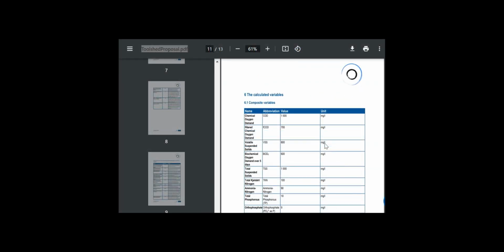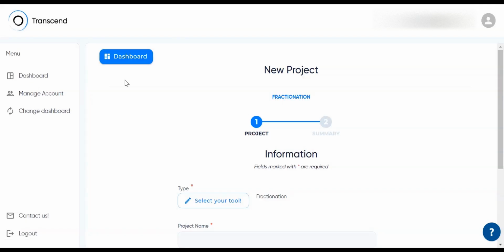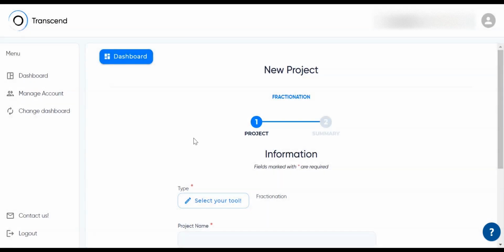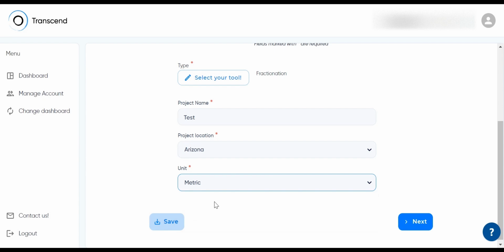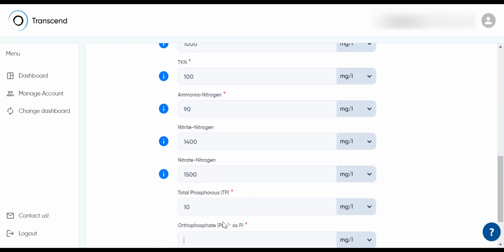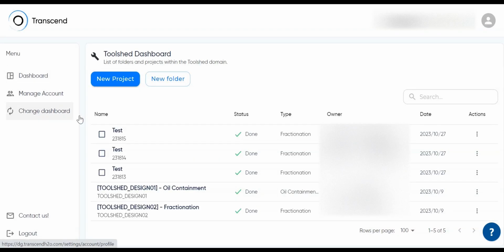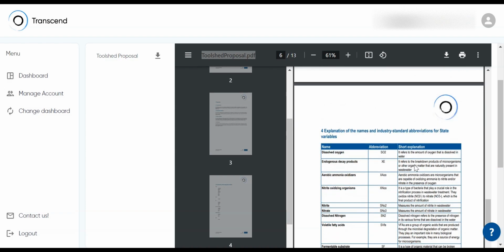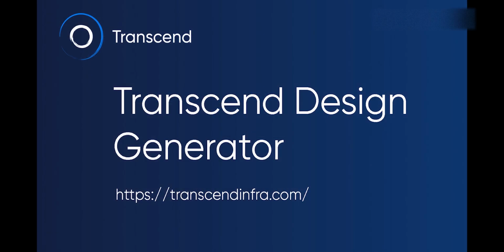Introducing the Fractionation tool in the Transcend Design Generator (TDG)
The Transcend Design Generator (TDG) now offers Toolshed, which eliminates the need for manual Excel file updates for individual engineer decisions. It incorporates decision sets and streamlines the process.

TDG automates the fractionation process, effortlessly translating measured variables into model-compatible state variables without manual intervention. The algorithm prioritizes industry standards while maximizing alignment with measured variables, ensuring consistent and reliable outcomes for the same input numbers.

See the Transcend Design Generator platform in action and learn how we accelerate critical infrastructure projects. Request your personalized demo today